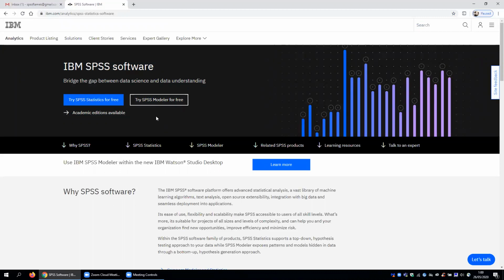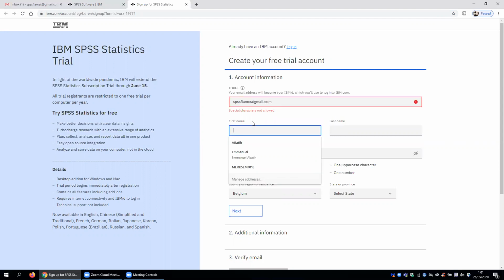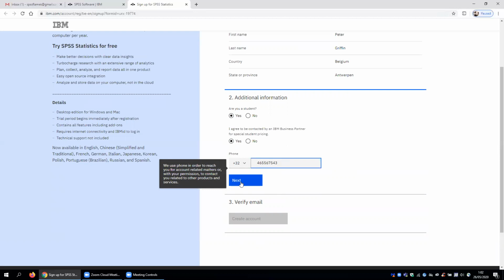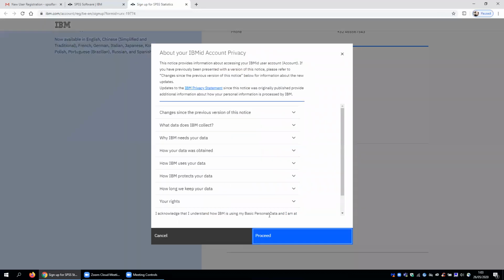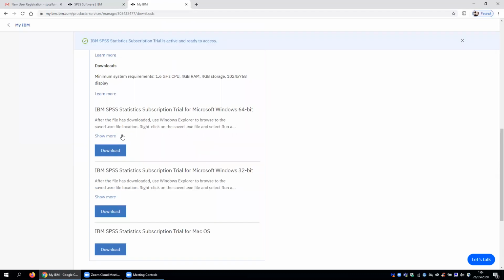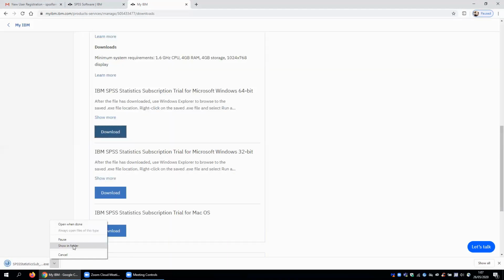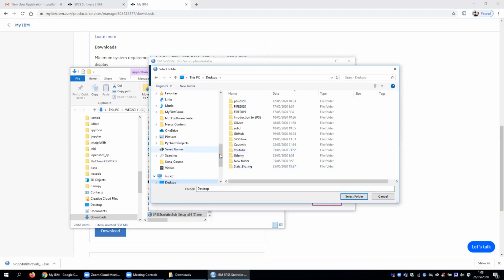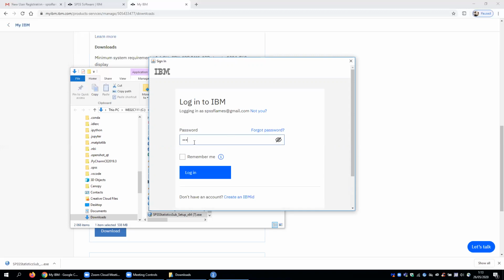How to Install IBM SPSS Software